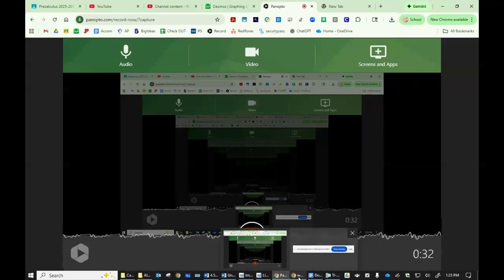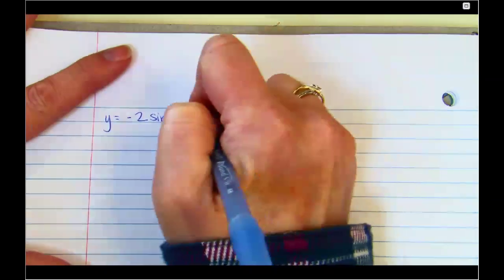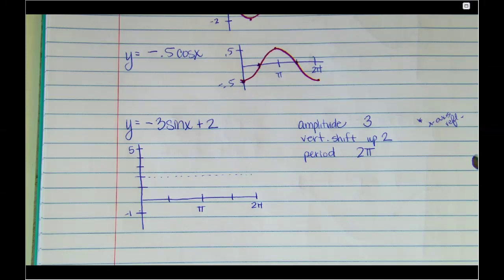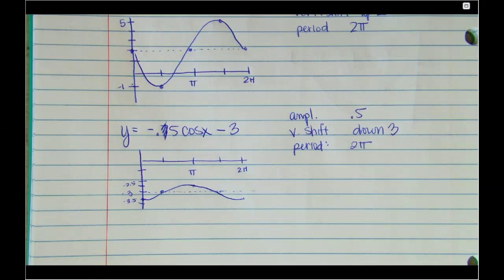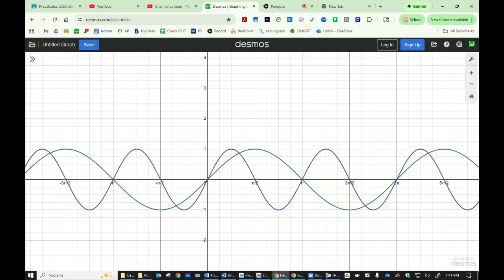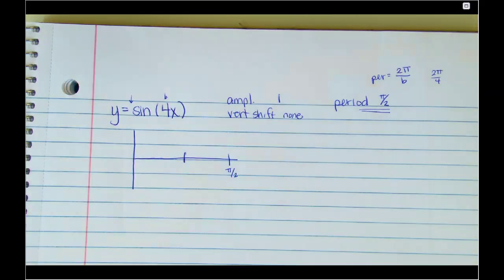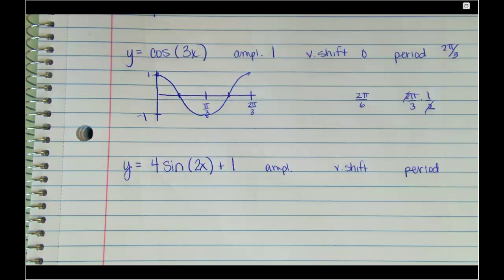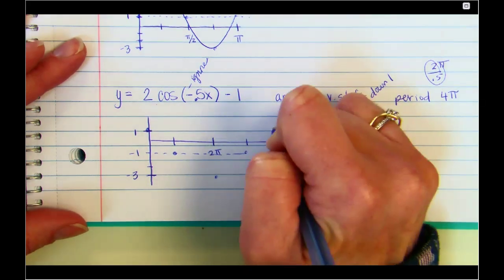Wed Feb 04 2026 1 22 31 PM